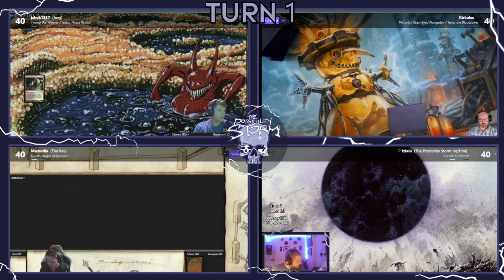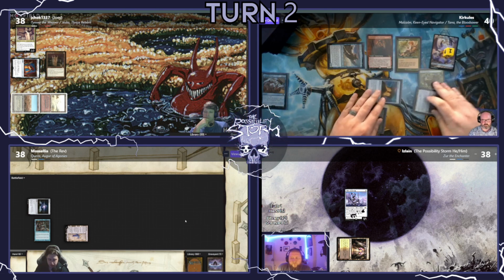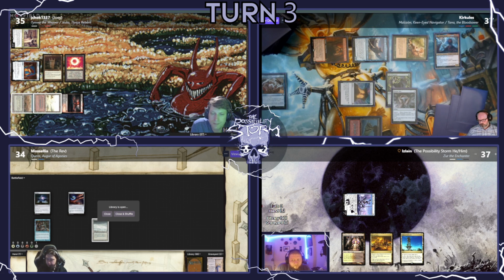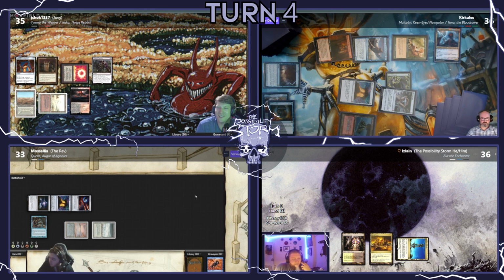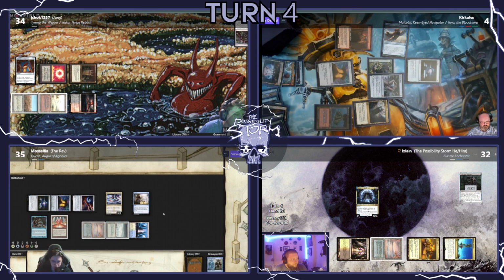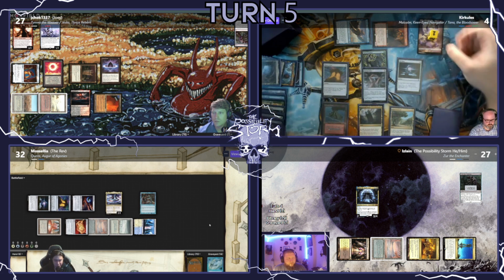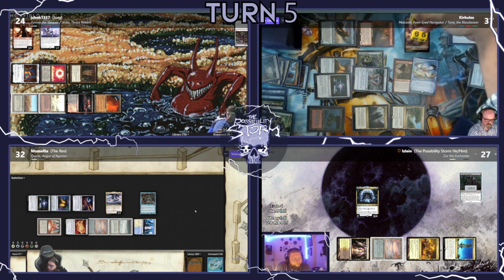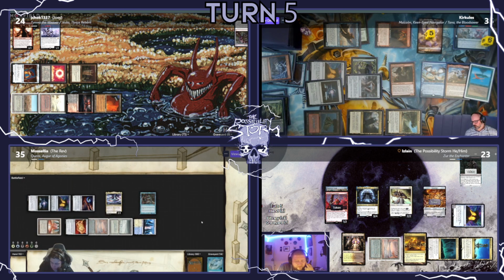The Possibility Storm S7E4: 3-Color cEDH! Tymna/Jeska vs Malcolm/Tana vs Zur vs Queza!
This time we're back with another semi-themed cEDH pod for you all. In the past we have had pods comprised of all mono color decks and all two color decks but we hadn't done a 3 color pod yet, so we decided to do that this week. We all picked some of our favorite three color decks to bring to the table for your enjoyment.

Chapters:

00:00 - Intro
00:36 - Deck Techs
02:21 - Game Start
18:32 - Credits